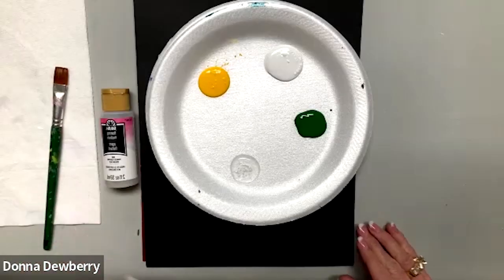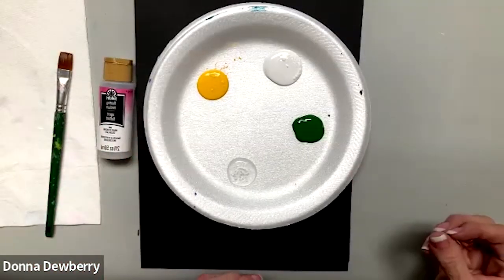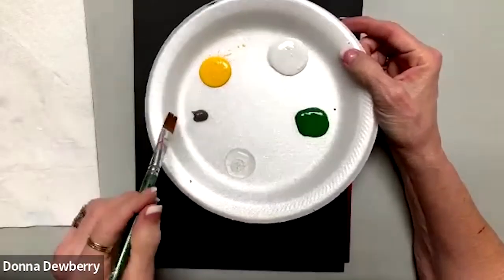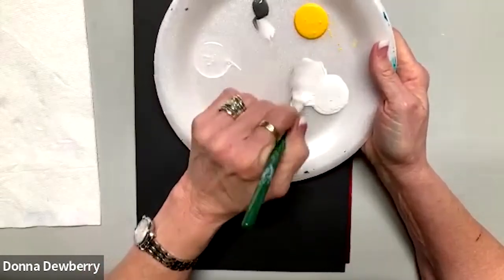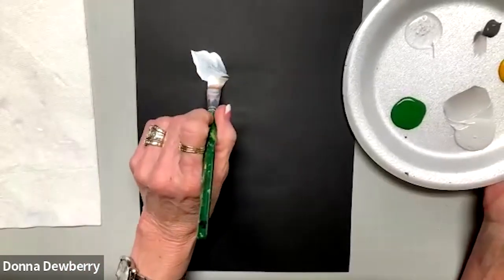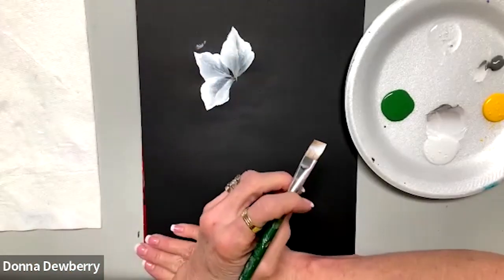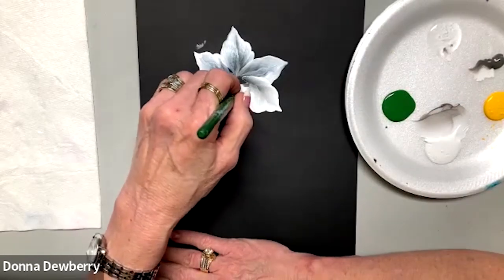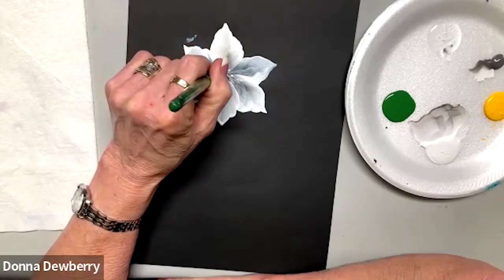Learn to Paint One Stroke - Practice Strokes With Donna: Daffodil | Donna Dewberry 2023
Learn to Paint with me - Donna Dewberry.   We are coming into the Spring season and Tulips and Daffodils are beginning to bloom.  Let's practice the Daffodil strokes together.